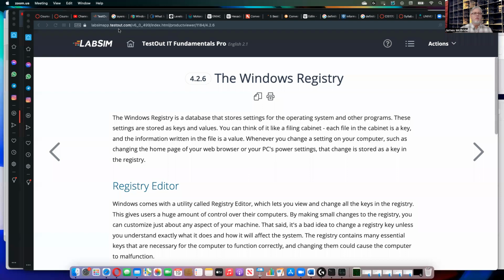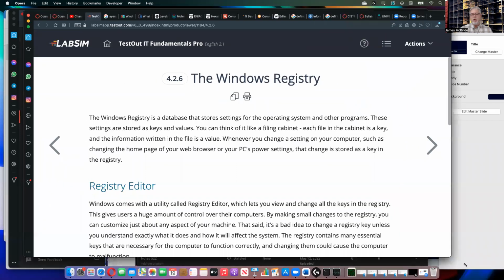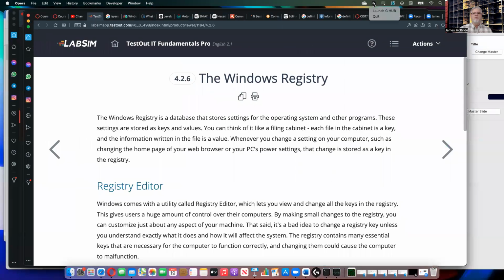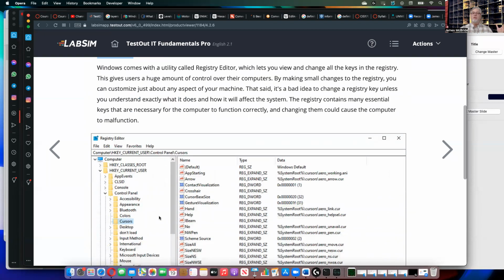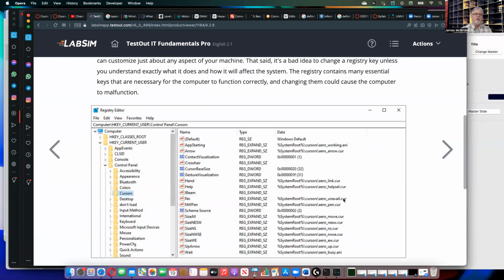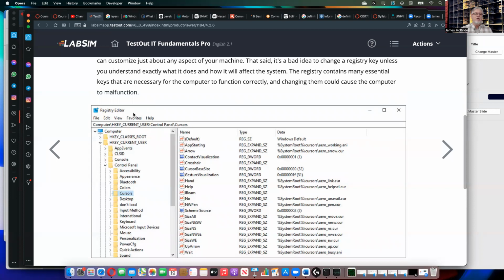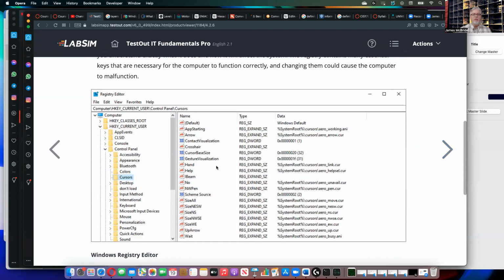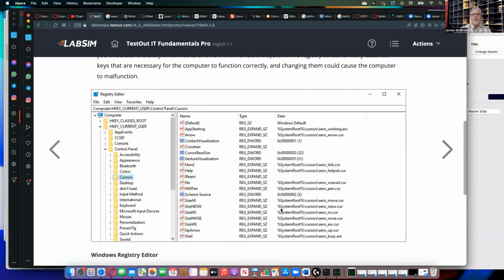OS Reg Settings S22